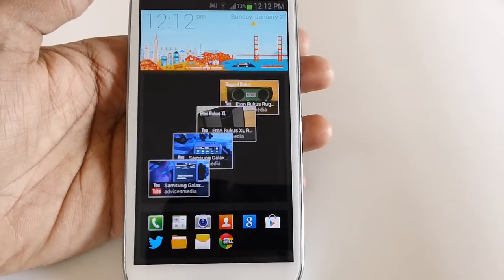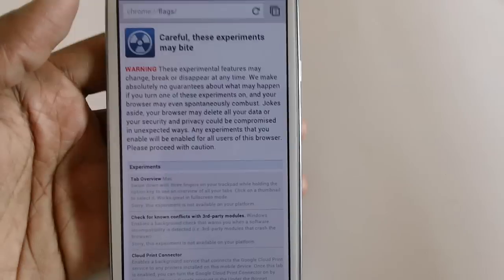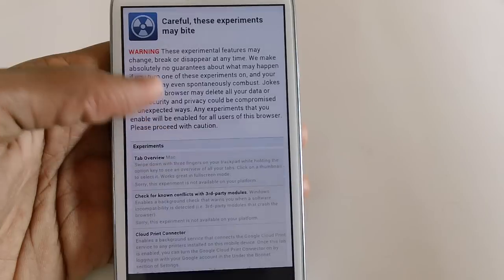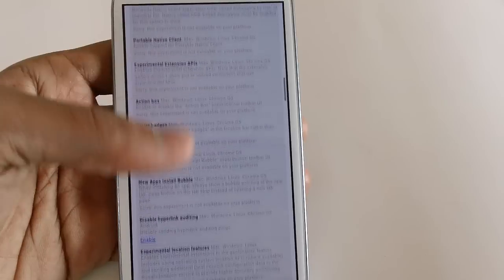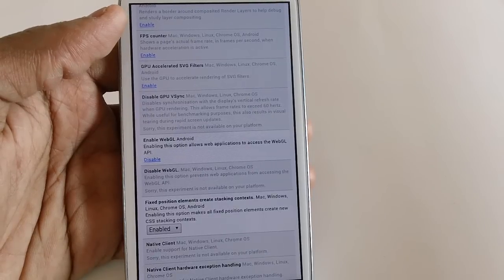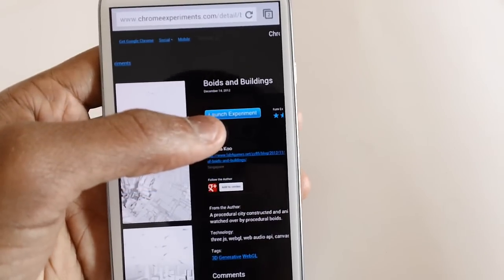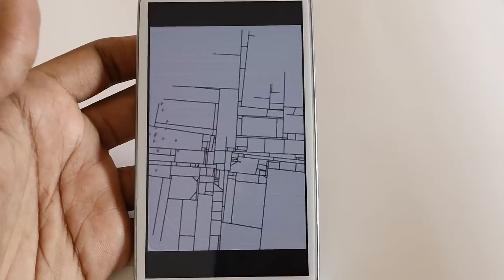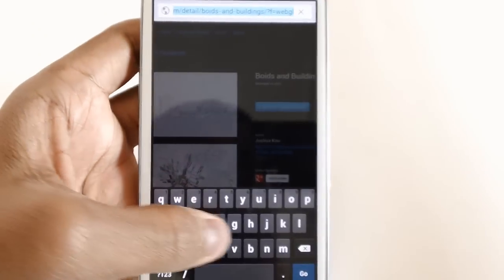Enable Full Screen Browsing & Hidden Features in Google Chrome Beta Android App